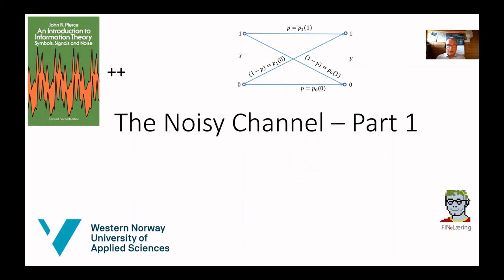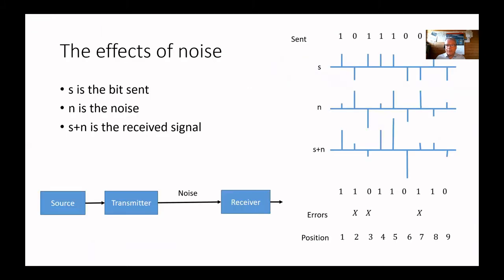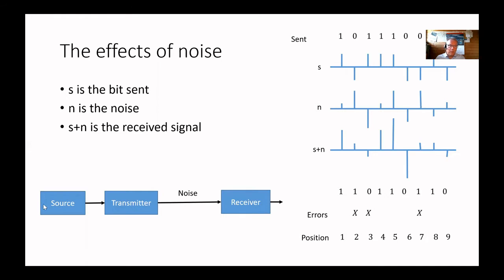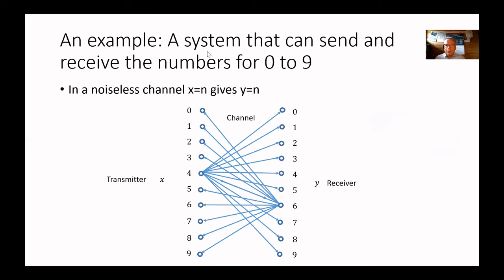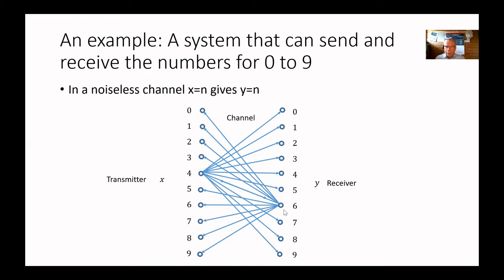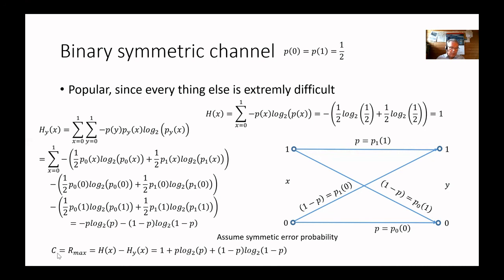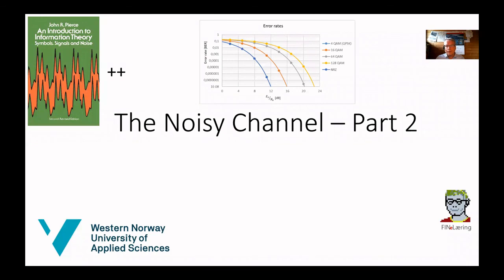The Noisy Channel - Part 1. Noise, entropy and binary symmetric channel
Introduction to the noisy channel with noise and entropy. Calculation of capacity in a symmetric binary channel.